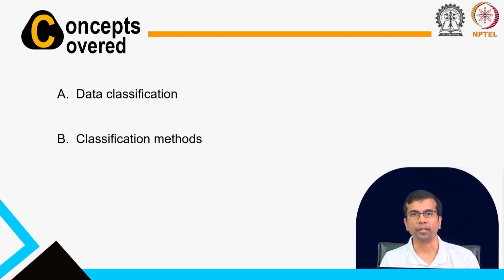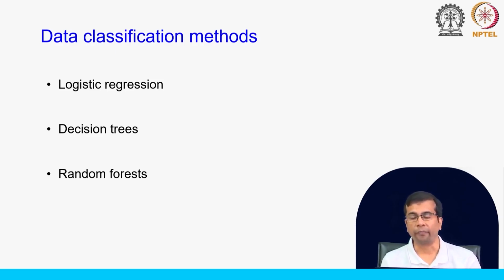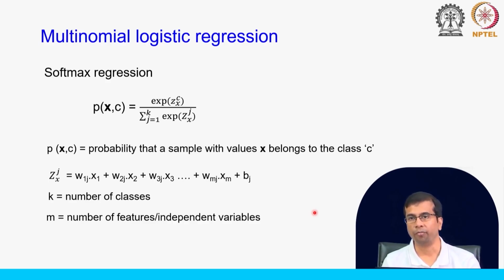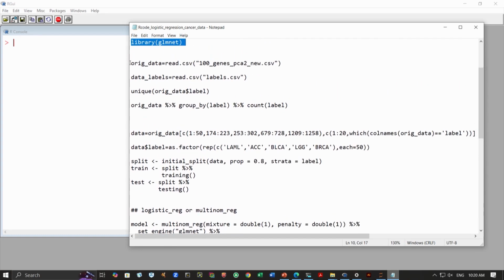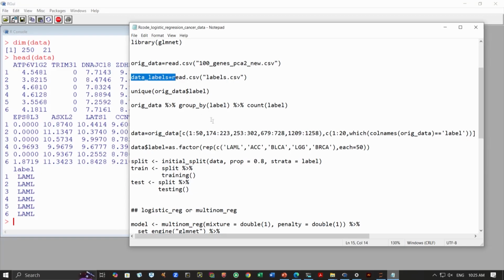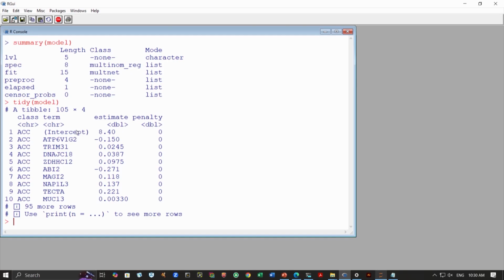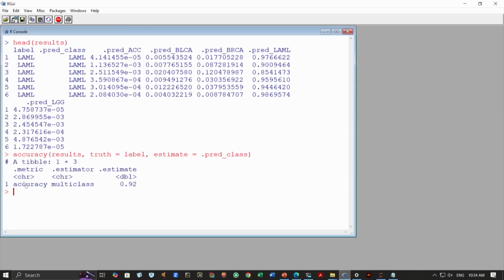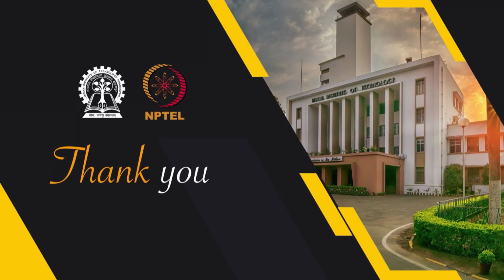Lecture 36 : Classification of biological samples